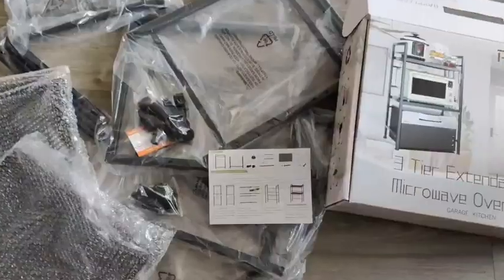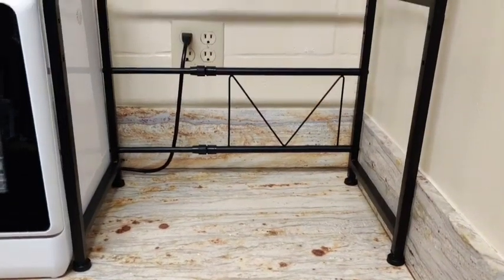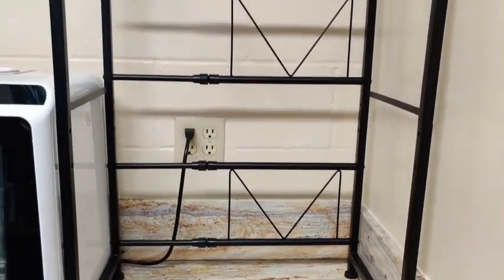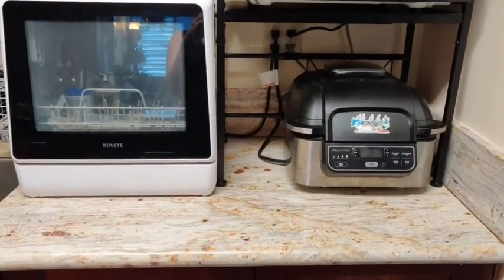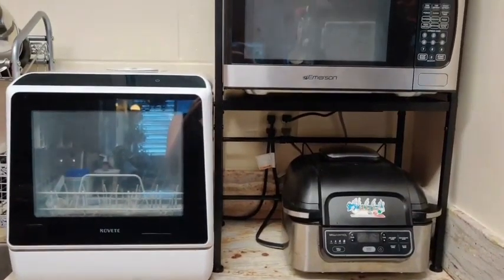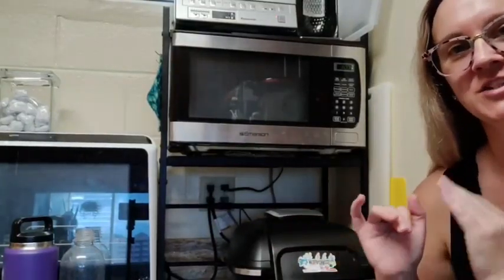PUSDON Extendable Microwave Oven Rack | Our Point Of View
- Expandable & height adjustable: The length of this microwave rack can be adjusted from 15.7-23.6 inches (40cm-60cm) and its height can be adjusted by choosing from different holes. This allows you to customize its size to fit your needs and save space in your kitchen.
- Easy to install & clean: You won't need to drill any holes to install this shelf, and it comes with all the necessary tools and instructions. Additionally, its smooth surface makes it easy to clean.
- Multi-function: Made from durable carbon steel and painted with eco-friendly black paint, this microwave rack can be used in any room of your house. It even comes with three bonus hooks for storing kitchen items.
- Heavy duty: This rack can hold up to 160 pounds (72kg), making it perfect for storing a microwave, toaster, tableware, spices, and more.
- Enjoy quality service and lifetime customer support from Pusdon, with strict QC testing to ensure satisfaction. Great for home use or as a housewarming, Thanksgiving, Christmas, or holiday gift.